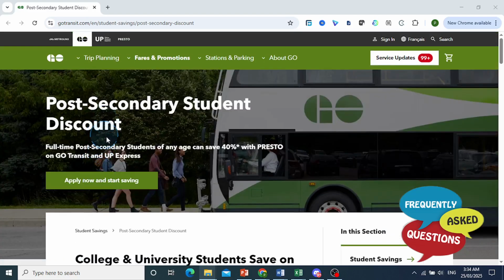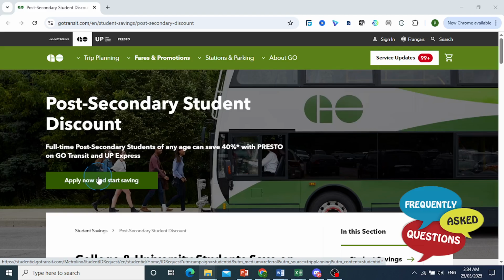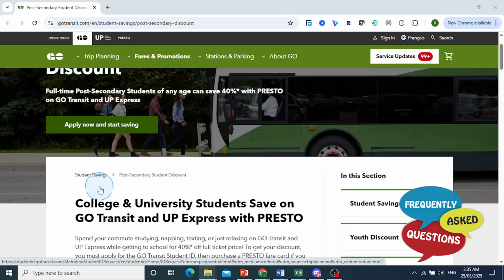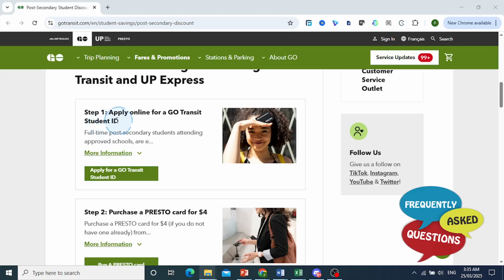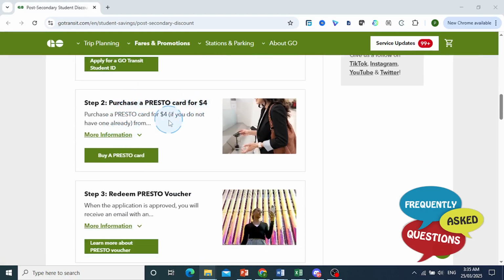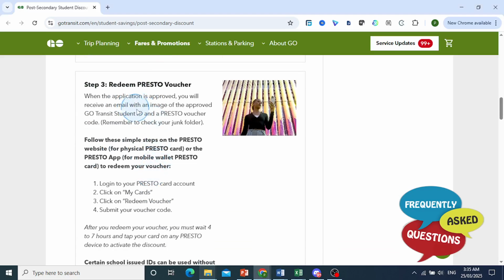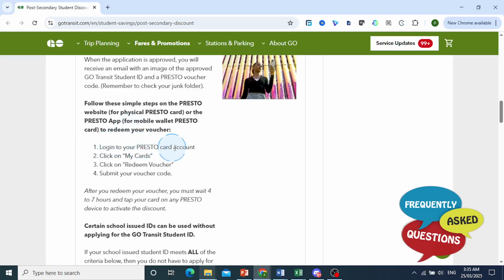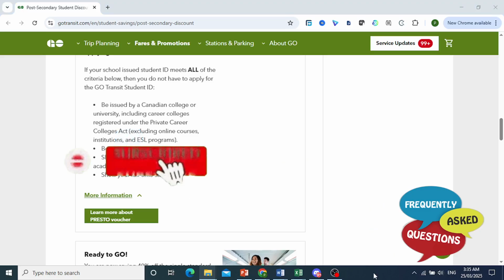HOW TO GET STUDENT DISCOUNT ON PRESTO CARD (2026)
HOW TO GET STUDENT DISCOUNT ON PRESTO CARD

In this video we show you HOW TO GET STUDENT DISCOUNT ON PRESTO CARD. If you want to know HOW TO GET STUDENT DISCOUNT ON PRESTO CARD then this is the perfect tutorial for you.